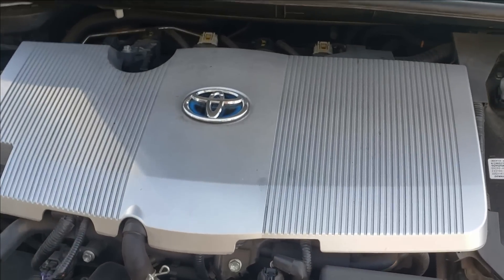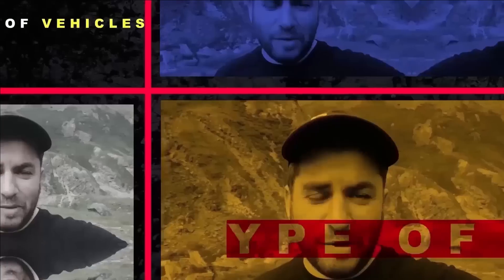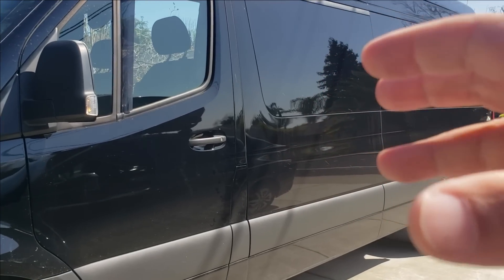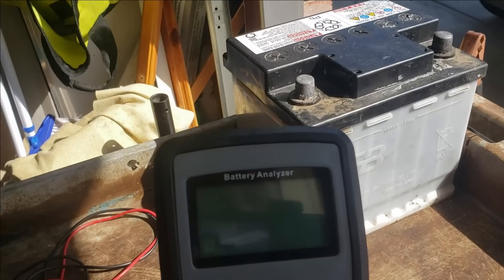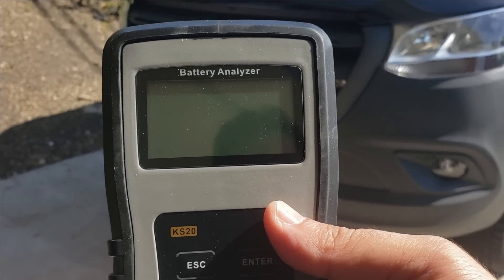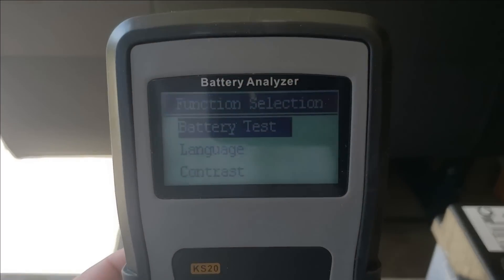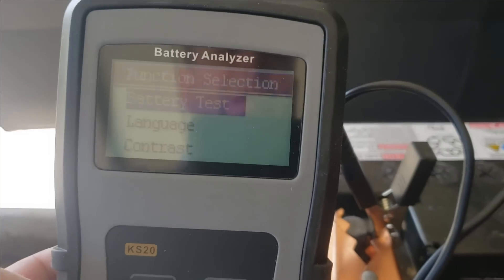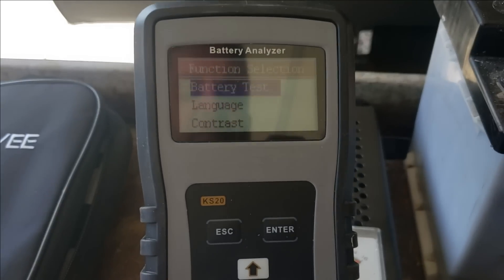KZYEE KS20Pro 12V 24V Car Battery Tester 100-2000 CCA Automotive Battery Load Tester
Looking for a 12 volt battery tester? An honest review of KZYEE KS220PRO

❶【BATTERY TESTER】Designed for 12V/24V batteries with a capacity of 100 to 2000 CCA, such as regular flooded, AGM flat plate, AGM spiral, GEL and deep cycle batteries, 12V & 24V starting and charging system. The test results based on CCA、SAE、IEC、EN、DIN、JIS and others Standards
❷【BATTERY DIAGNOSTIC DOCTOR】Applied with the latest conductivity method to measure, quickly analyze the internal conditions of the battery, including health status, charging status, battery starting current, internal resistance and test conclusions
❸【CRANKING AND CHARGING SYSTEM TEST】KS20pro battery tester displays the test result on the starter system, cranking voltage, and cranking time in milliseconds. Also, the battery diagnostic tool can check 12V or 24V charging system to make sure the output voltage of the generator is in a regular condition, the rectifier diode works fine and the charging current is a normal status
❹【WIDE APPLICATIONS】Ideal for cars, heavy-duty trucks, RVs, motorbikes, boats, ATVs and even lawn tractors batteries, even support both in and out of vehicle test. That allows you to test a battery according to its location
❺【EASY & SAFE OPERATION】Strong and lightweight construction, well-arranged keypad, and menu-driven operation make this battery analyzer easier to operate. what's more, it don't need to connect to a large load discharge test, no damage to the battery. Keeps operation safe for all levels of users , good choose for everyone

KZYEE KS20Pro 12V 24V Car Battery Tester 100-2000 CCA Automotive Battery Load Tester Auto Cranking and Charging System Test Scan Tool Digital Battery Analyzer for Vehicles Trucks Motorcycle